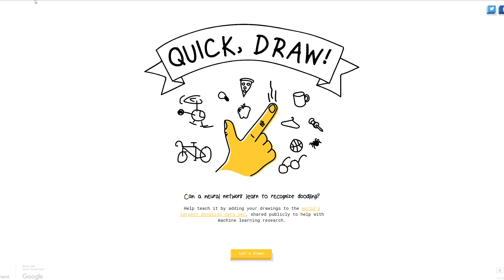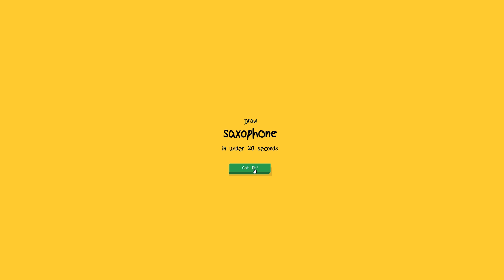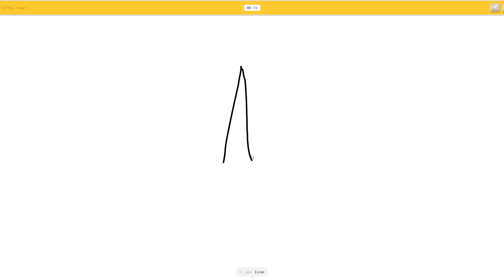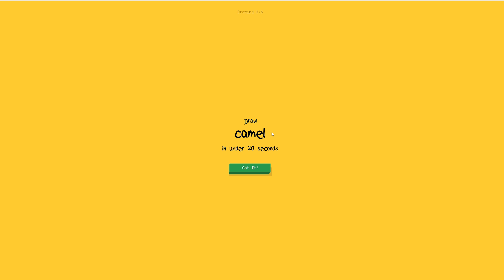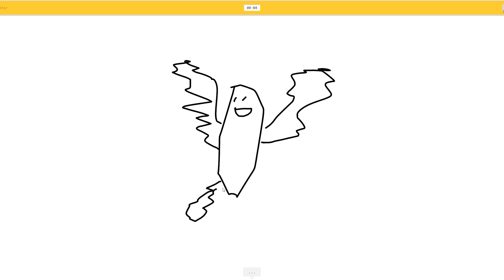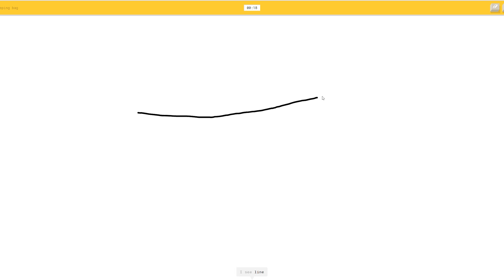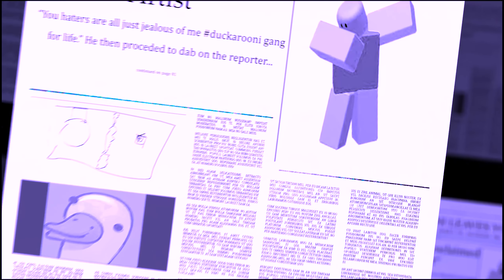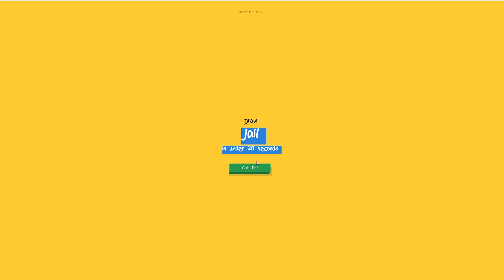Quick, Draw!, and Roll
Hello *insert name* if you are reading this, then that means you got my application for art school. As you can see, I am a highly qualified artist with a bit of uniqueness to my works. Now, I am a patient man, so I will allow 48 hours for you send my acceptance letter. You're welcome, I hope you look forward to my arrival.